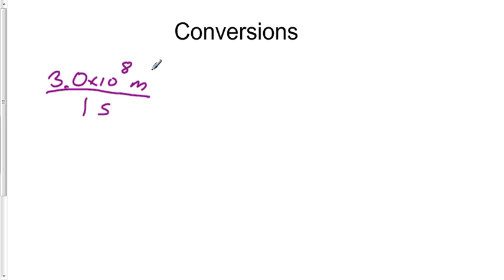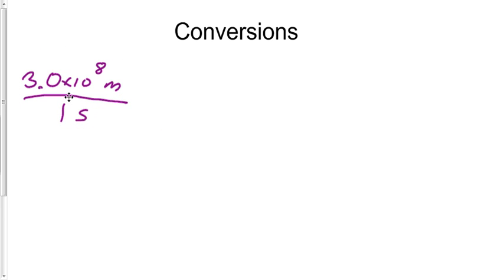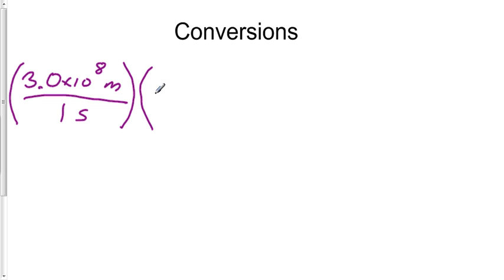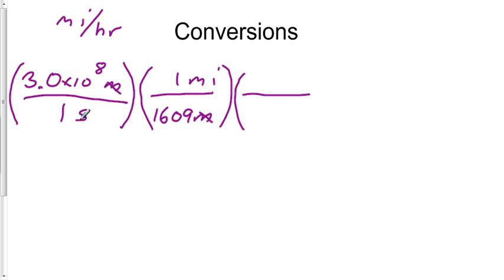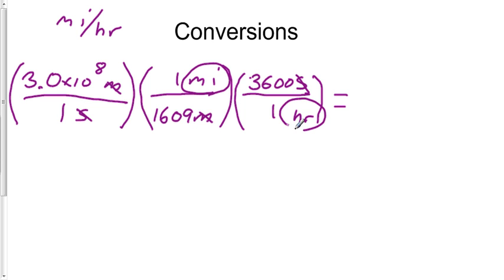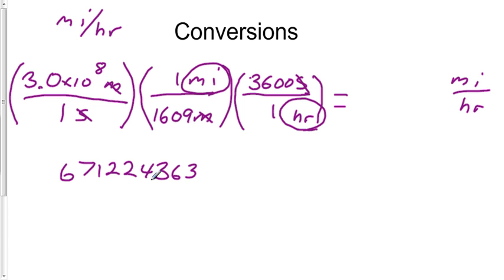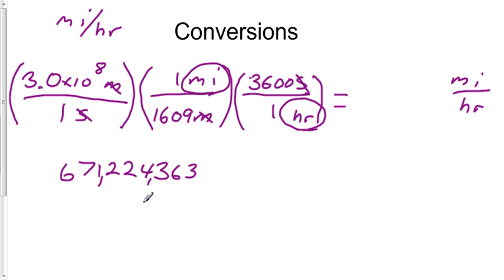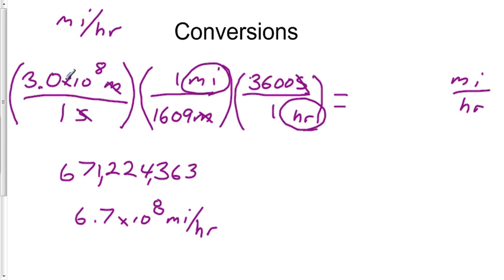AP Physics 1 vid 2 2 conversion